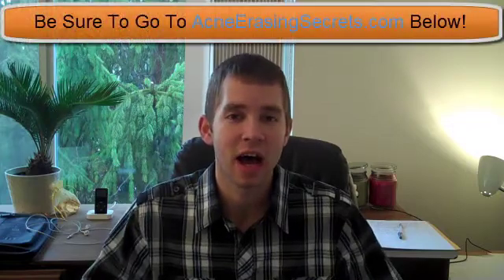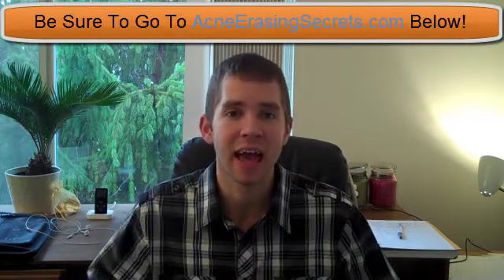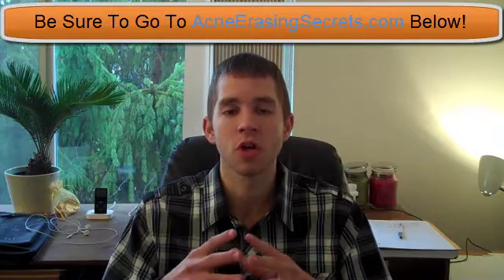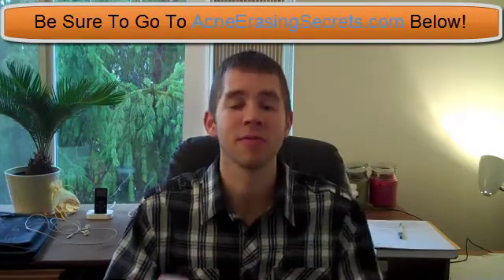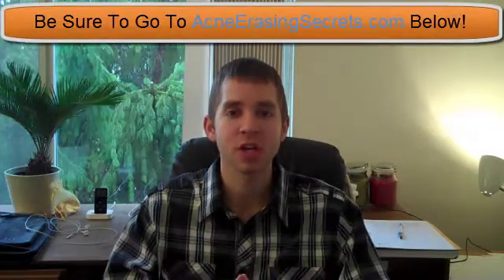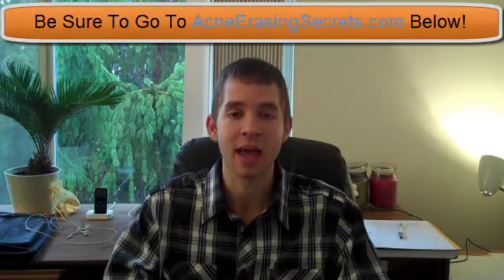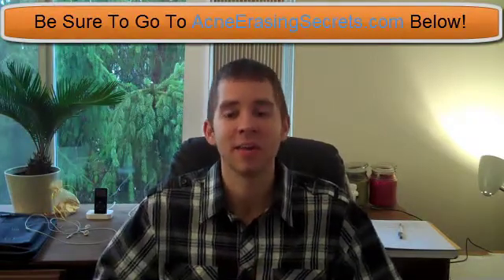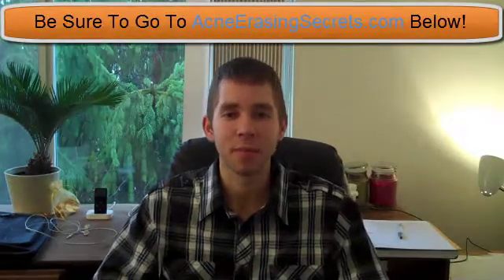Does Soda Cause Acne & Pimples?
Soda dehydrates you and depletes oxygen in the blood by 25% for up to 3 hours AND also depletes minerals out of your body.  These all cause your body to heal and recover slower along with your skin... Your skin cells are created at a slower rate and your blood flow isn't as effective at detoxing and providing nutrients as well.  Remember, oxygen and water are 2 of the most important things you need to LIVE let alone keep your body healthy... it's very important to drink purified or spring water instead of soda.

Please like, favorite and comment on this video!